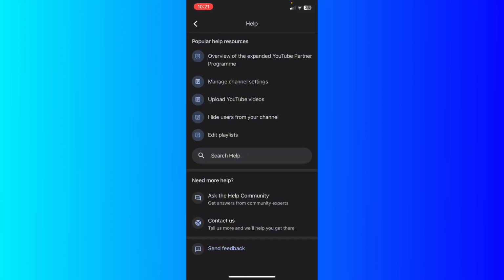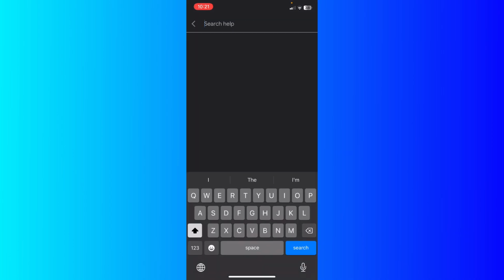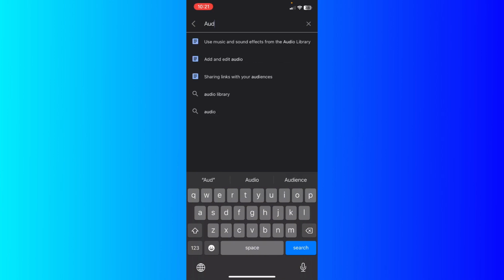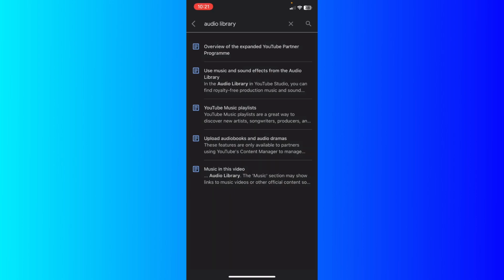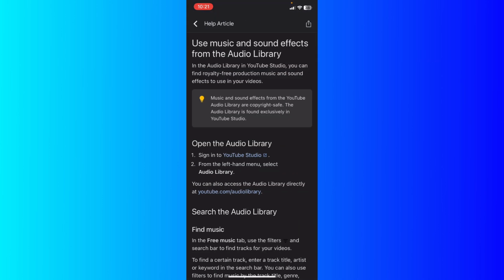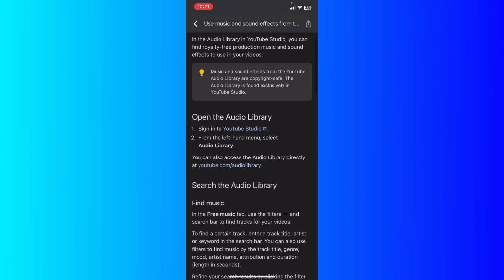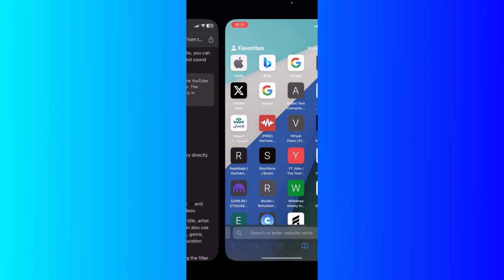How To Open Youtube Audio Library on Iphone | Mobile ( Step by Step)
In this video, I'll show you How To Open Youtube Audio Library on Iphone | Mobile ( Step by Step) . Whether you have an iphone or android device, the steps are the same to access your youtube audio library on Iphone or Android.
The method is very simple and clearly described in the video. Follow all the steps to get youtube audio library on Iphone